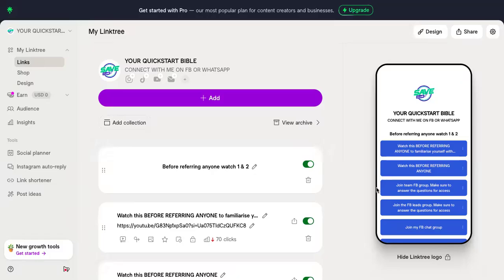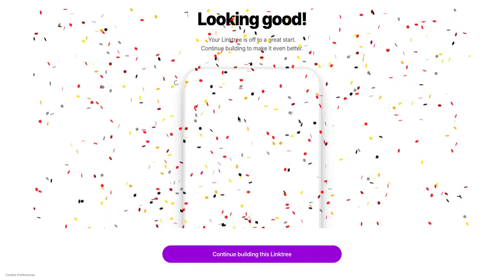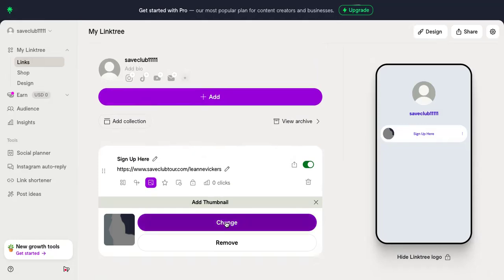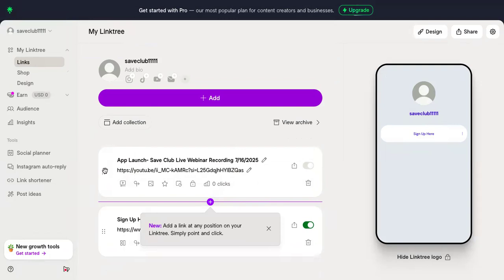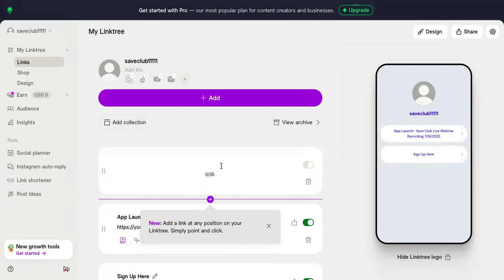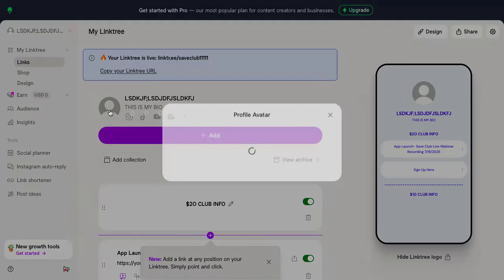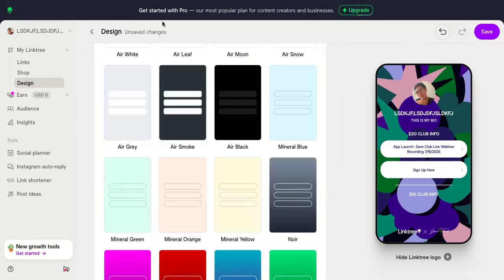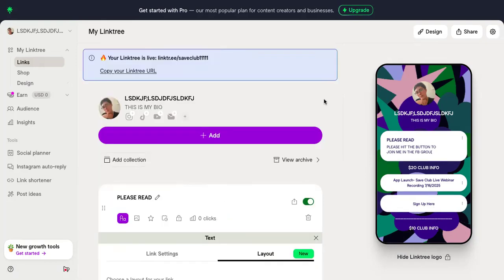How to set up a Linktree